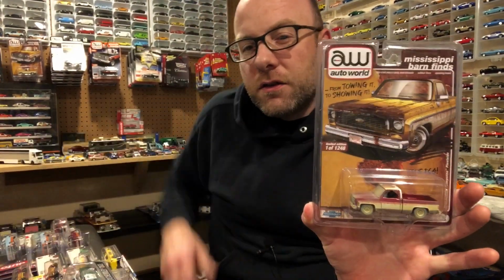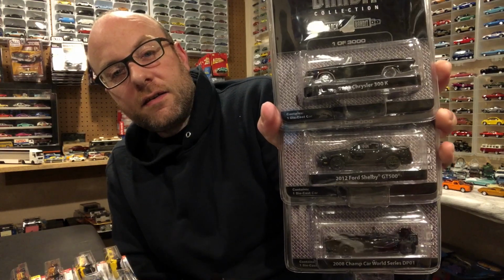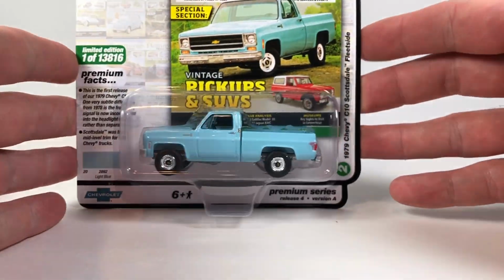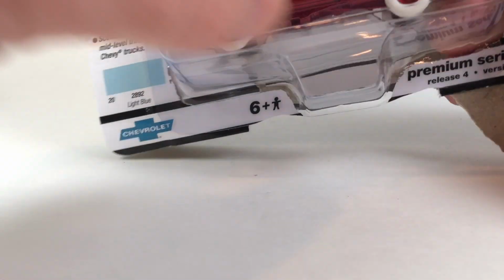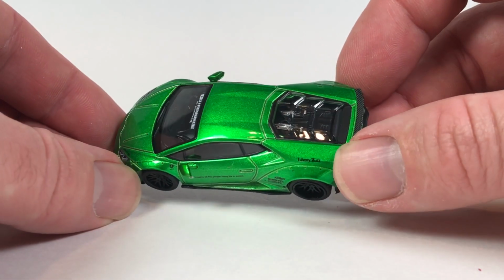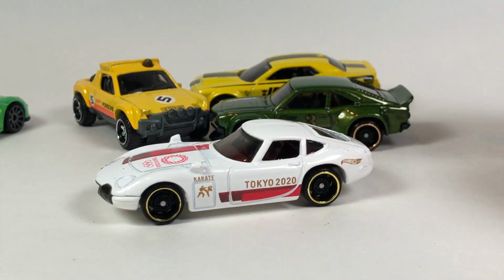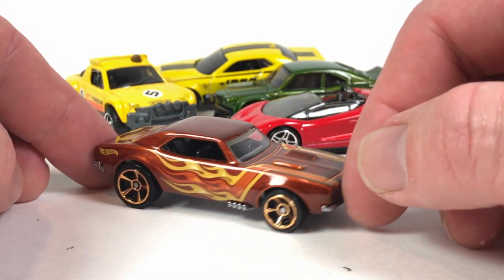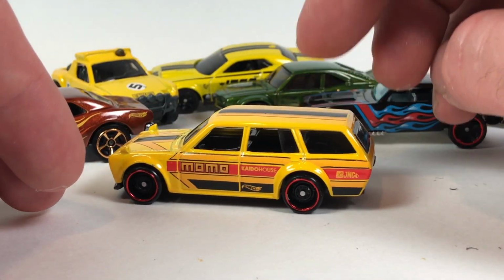Diecast Weekly Ep. 228 - Squarebody Ultra Red Haul and Kroger Hot Wheels